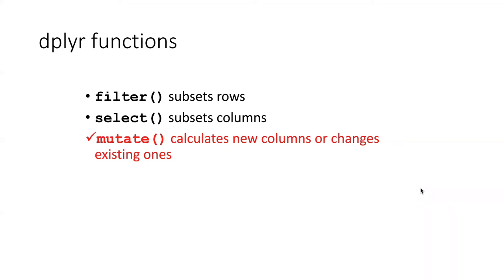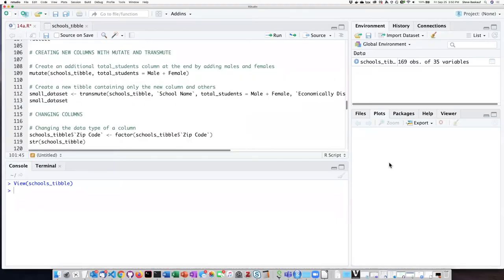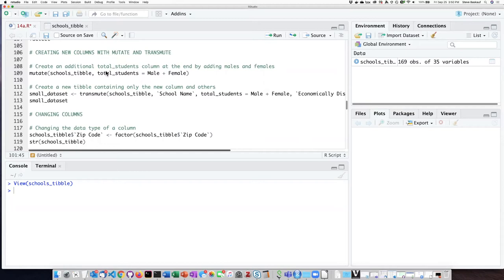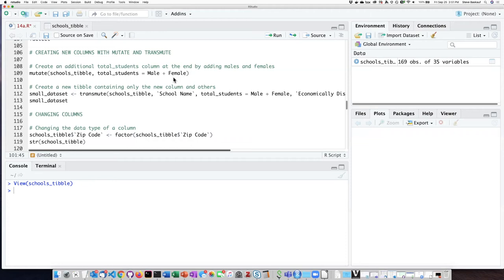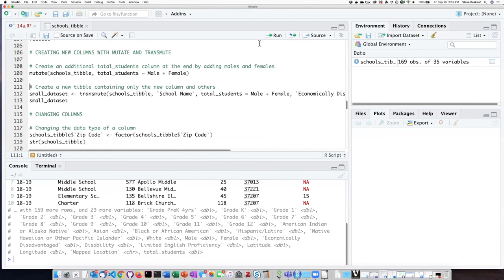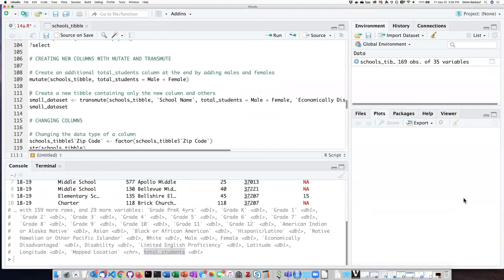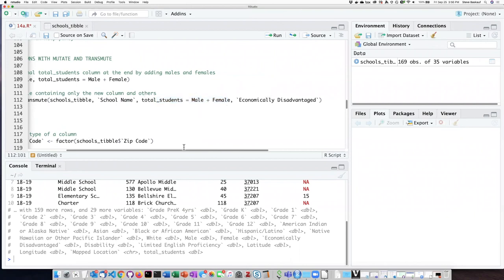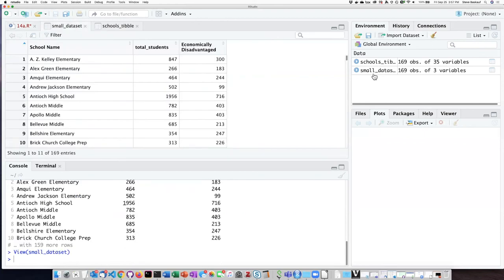014g Creating new columns with mutate() and transmutate()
R for beginners - Creating new columns with mutate() and transmutate()